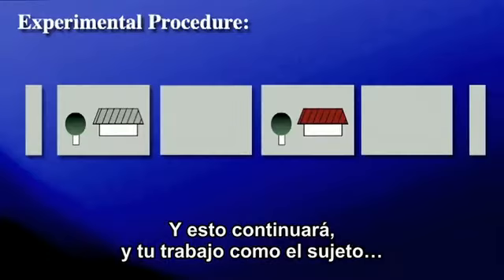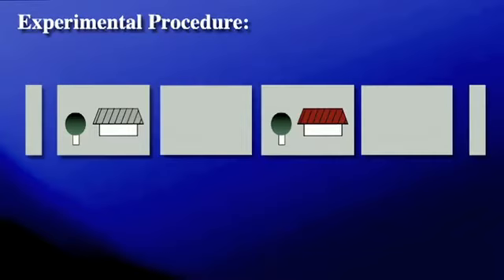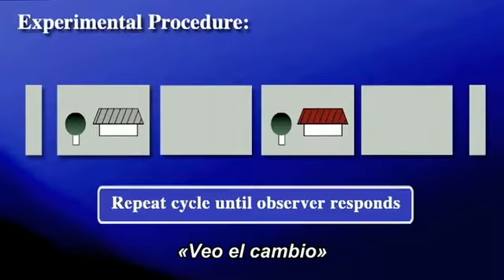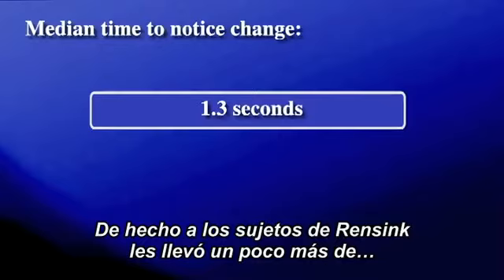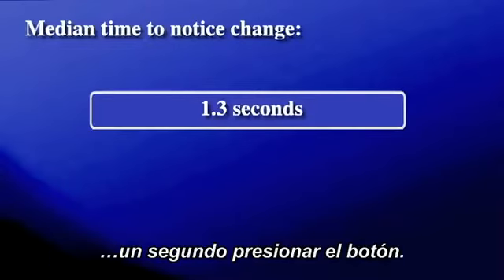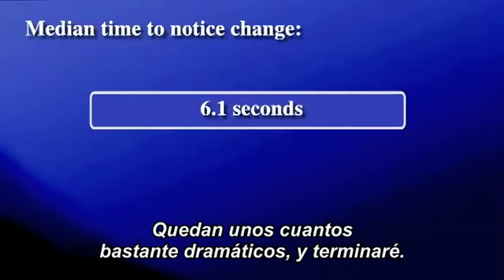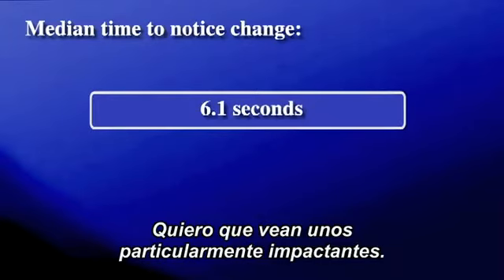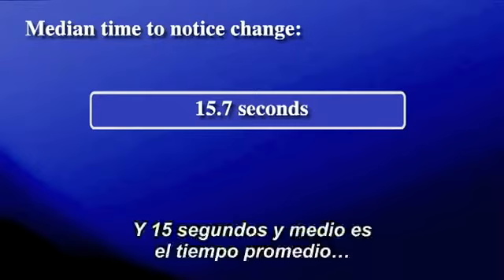Consciencia__los_trucos_de_la_mente_2_2 Dan_Dennett_en_TED_2003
ted